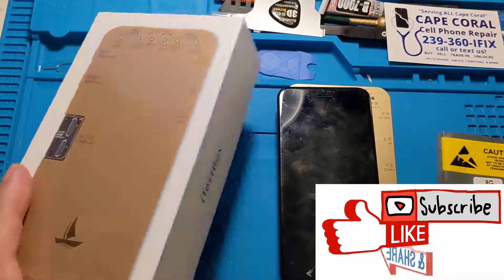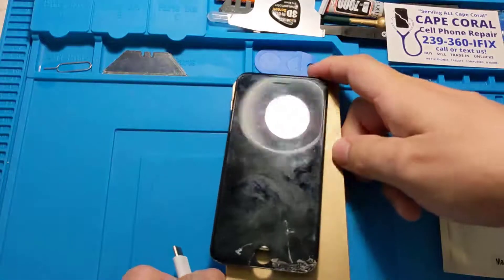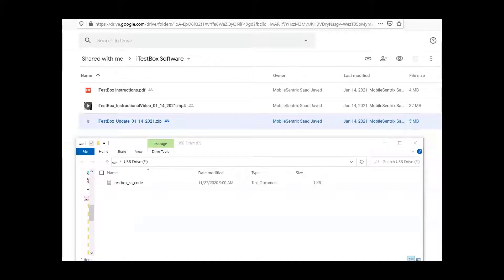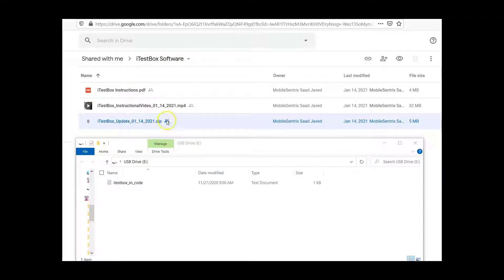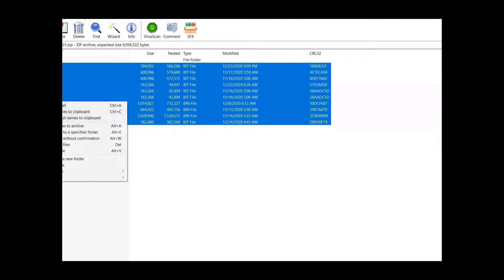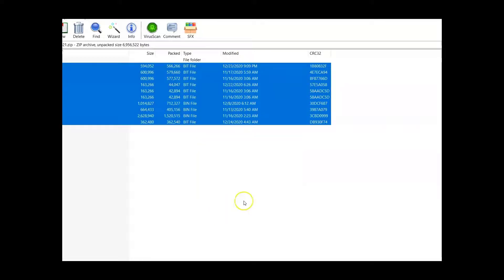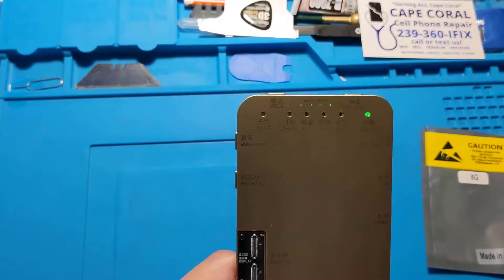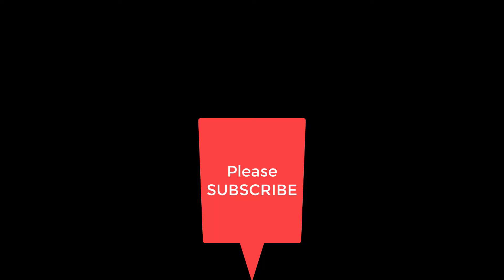iTestBox DL S200 screen LCD tester file update tutorial software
Link to buy tester with boards.

TOOLS I USE FOR THE LASER MACHINE.
My personal favorite, all in one.

Blue mat shown under $15.
Prying tool set with 2 ends.
isesamo large & mini under $10...
Glass breaker spring loaded.
Flat edge pry tool.
Supplier back glass w/Apple logo...
Ultra thin pry tool set...
Clamps for back glass (buy 8 total)...